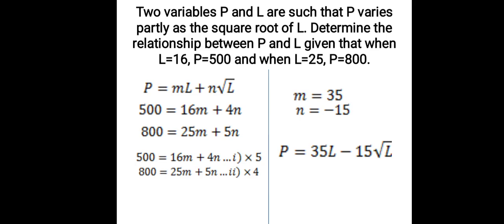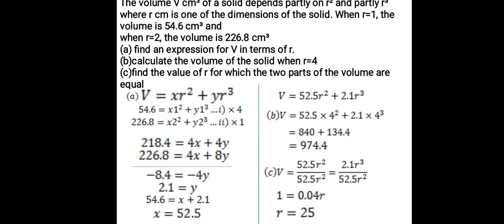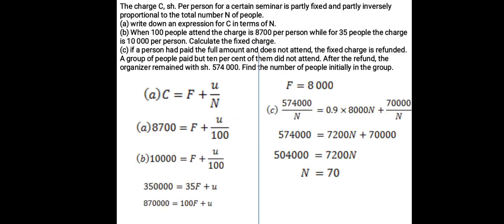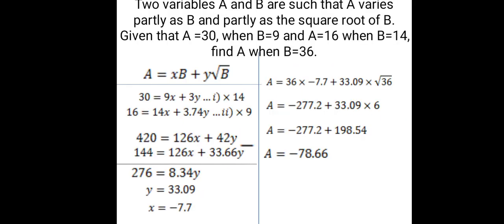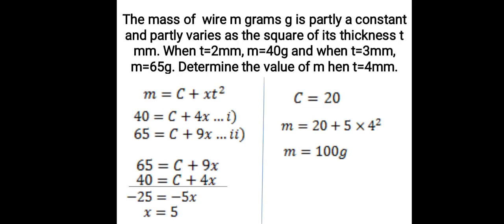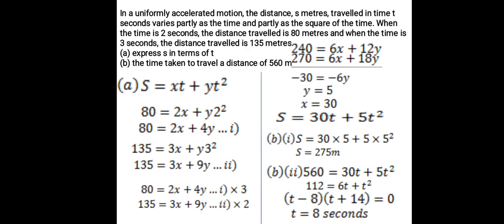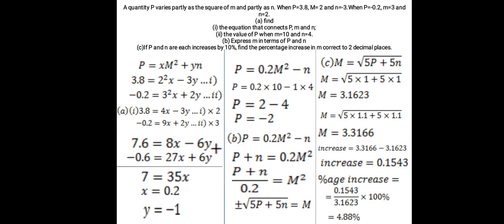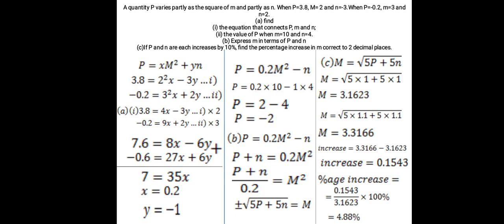KCSE maths past papers on Partial Variations